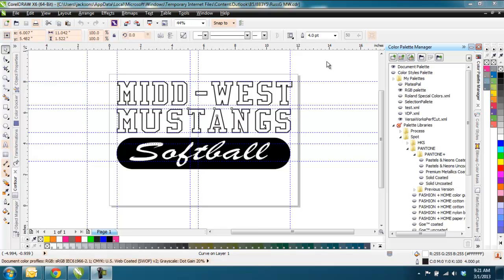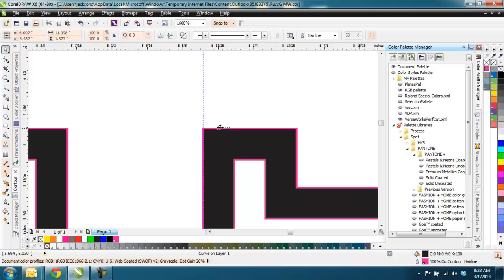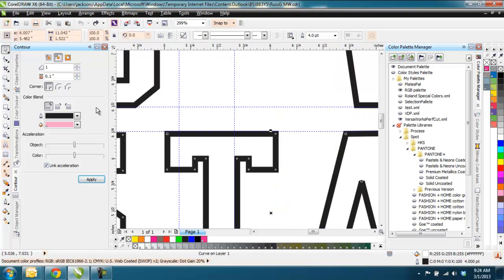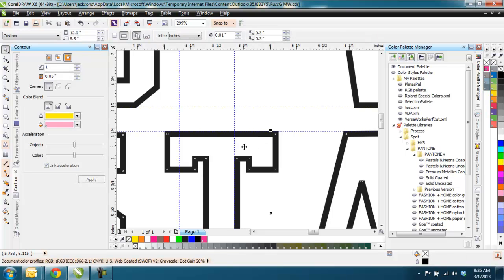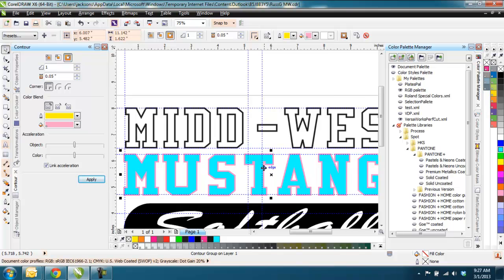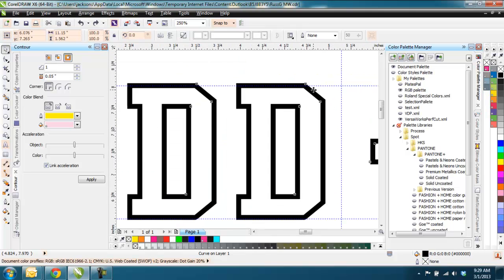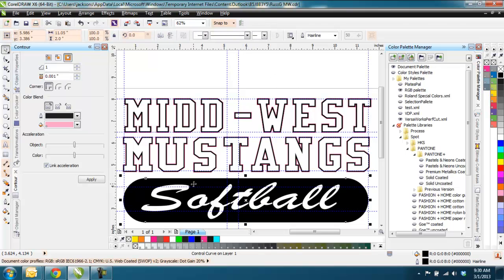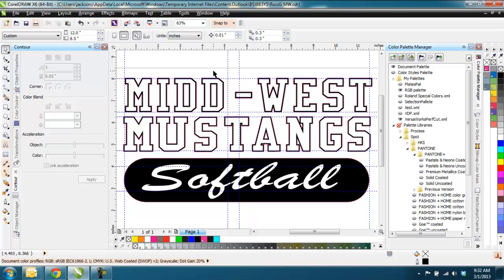Outline and contours and cutlines - OH MY!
Working with graphics that have outlines and then trying to apply a cutline to them can be frustrating sometimes. With the right setup, it can be easy to accomplish the cutlines quickly. In this video I show you how to manage a graphic so the cutlines are easy to apply and work with. i will walk you through the difference between an outline and a contour and why one is normally easier to work with.

As always, I hope this helps and let me know what questions you have!

~Steven